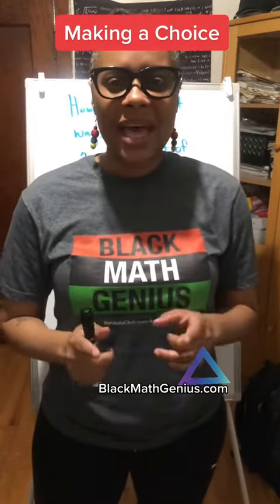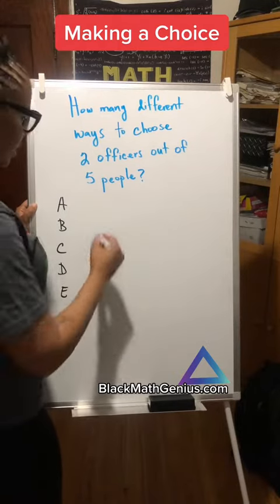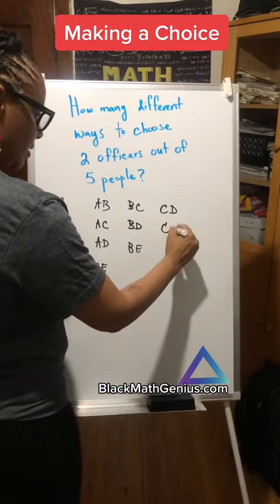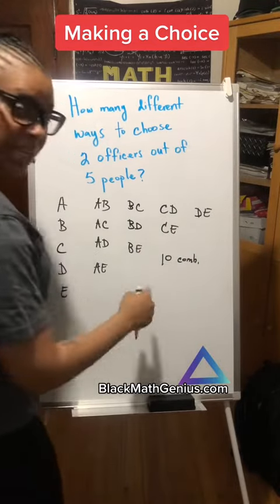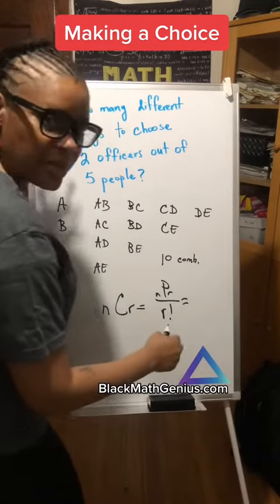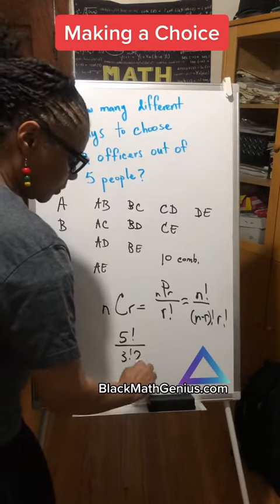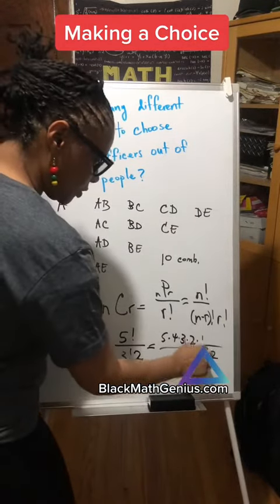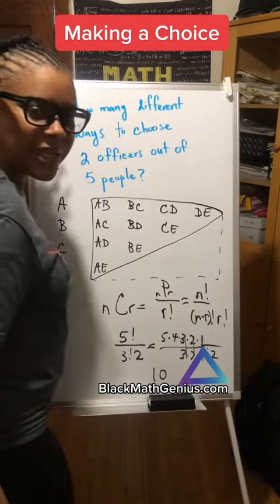Fun with combinations!